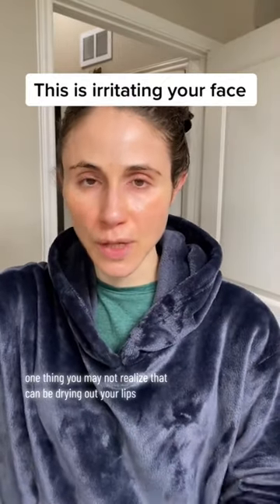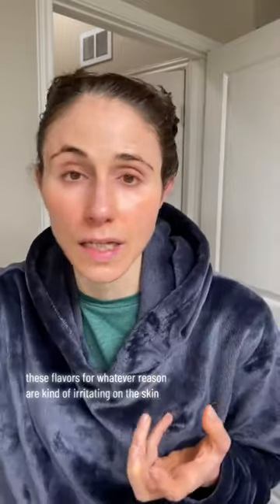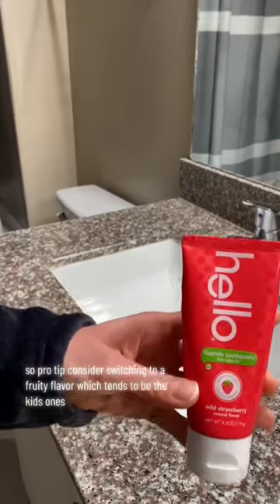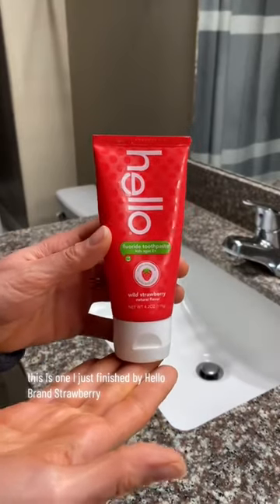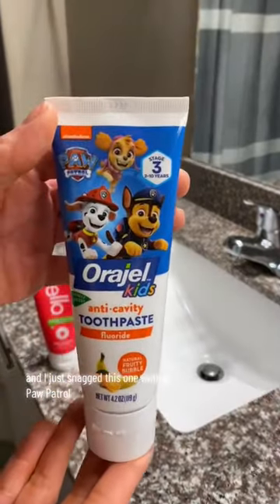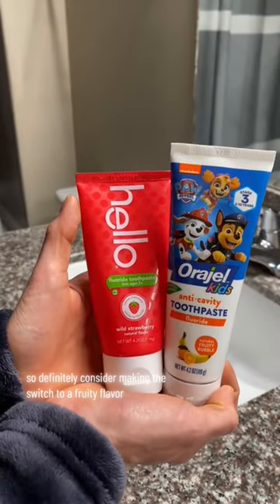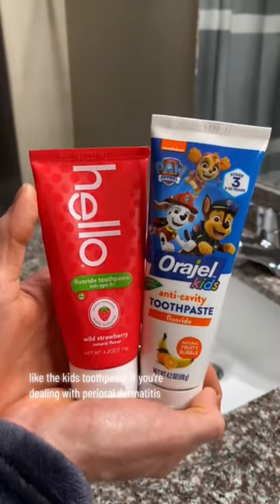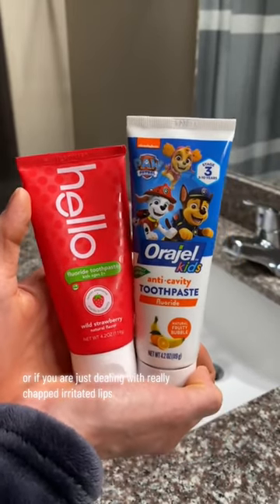This is irritating your face